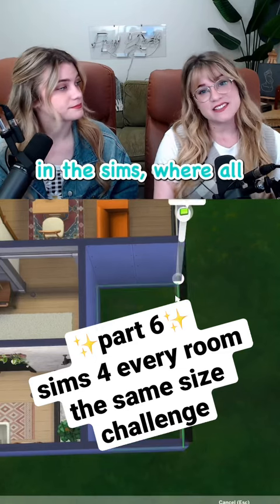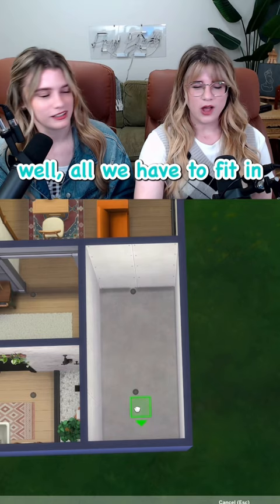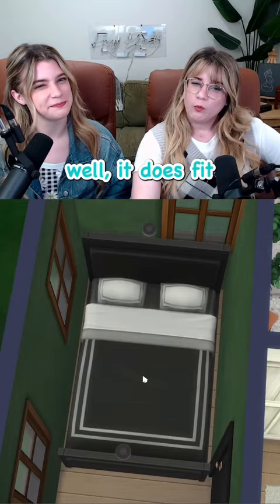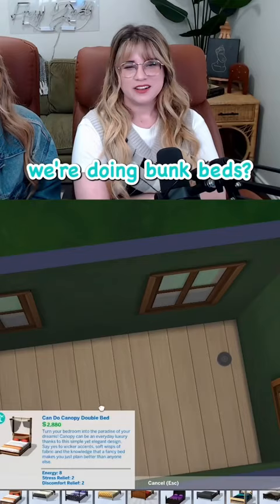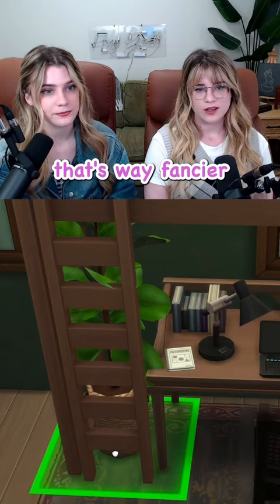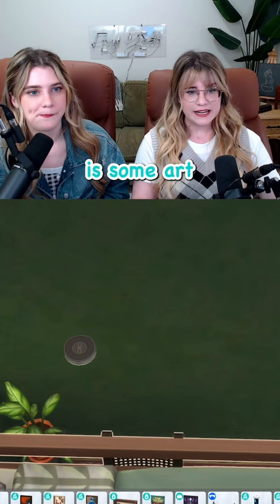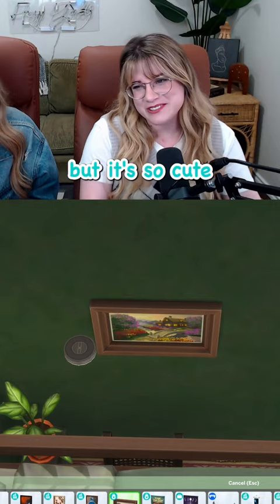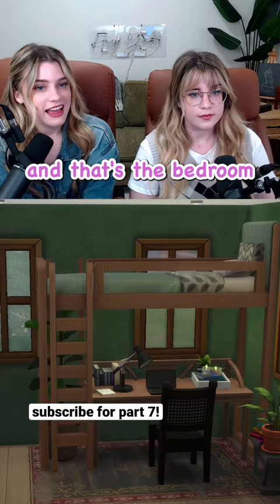only one more part until the full tour! gaming thesims4 sims4 tiny home in the sims 4